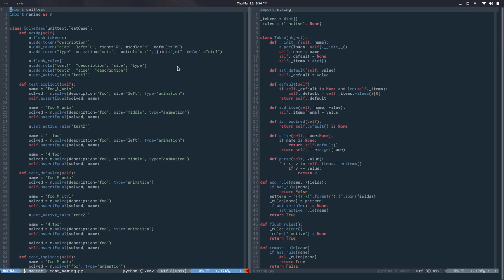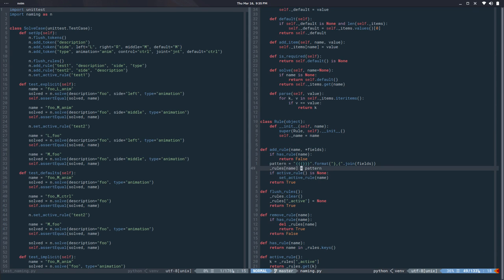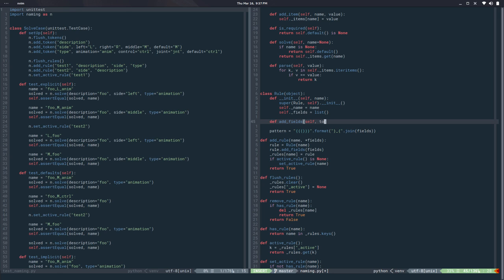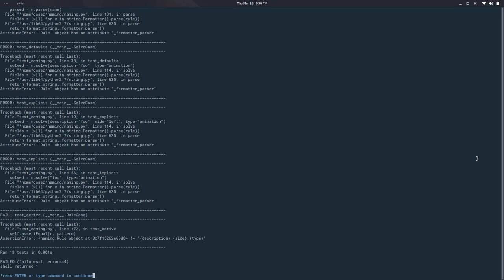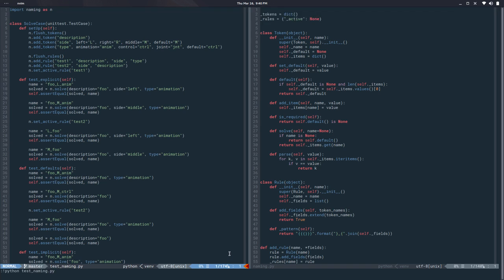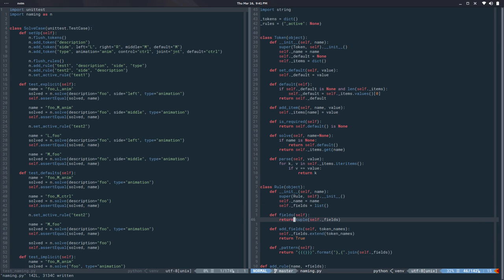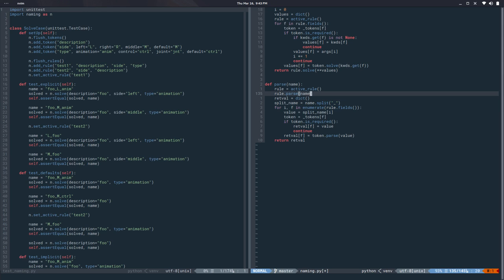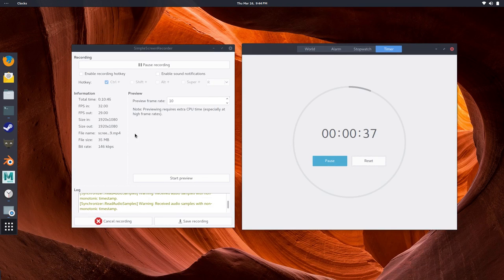naming08 - Defining rules